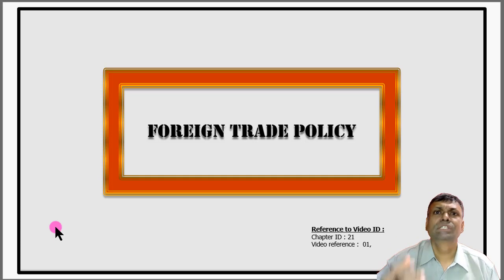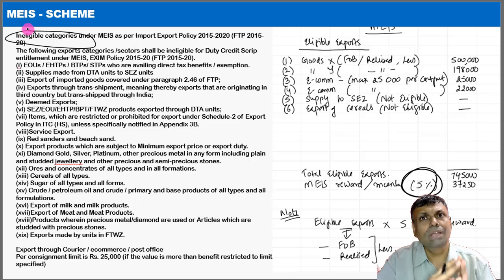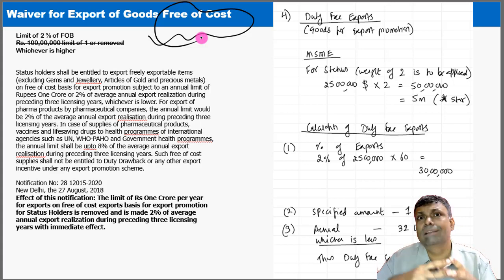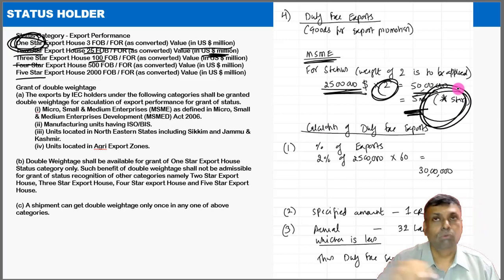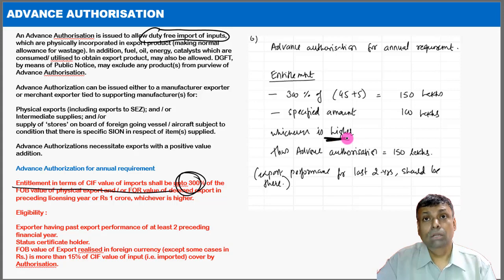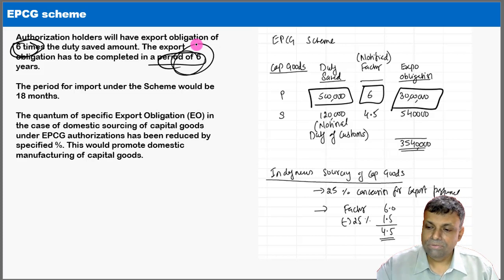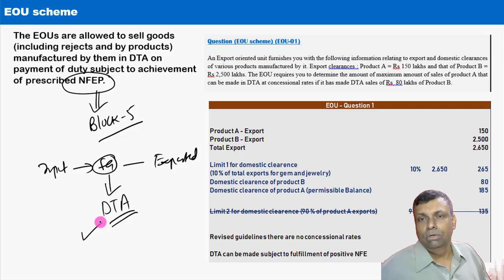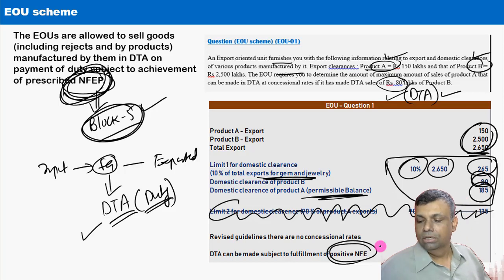CA Final Customs Law Revision Class 03 for Nov 2019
Cost : Free
Coverage : Important Topics quick revision